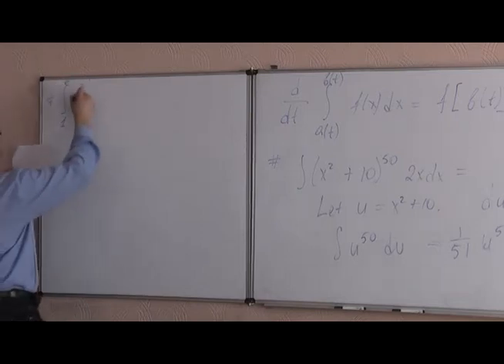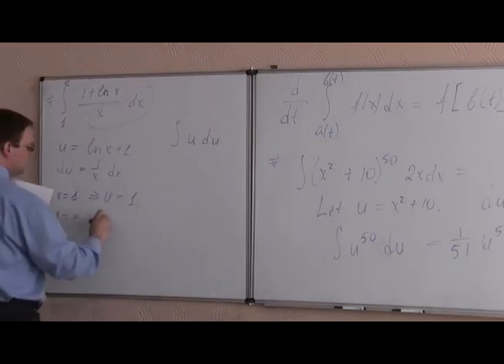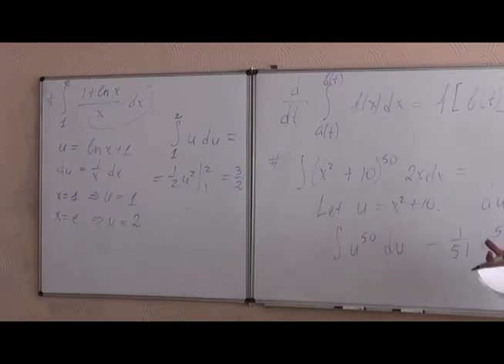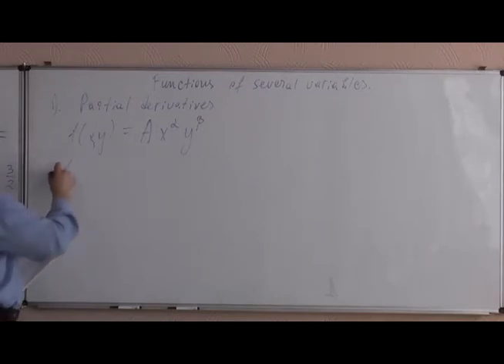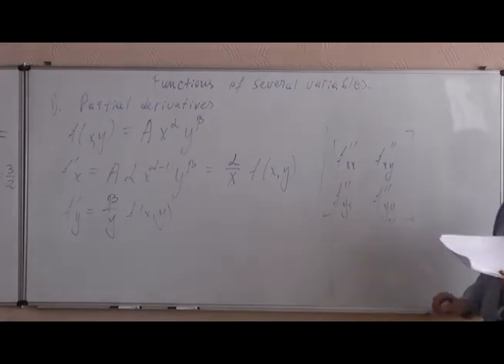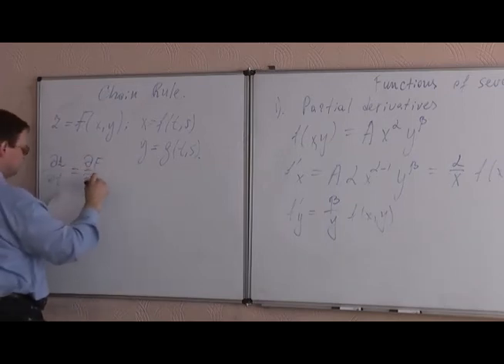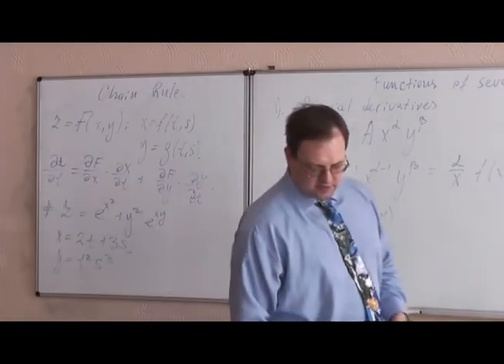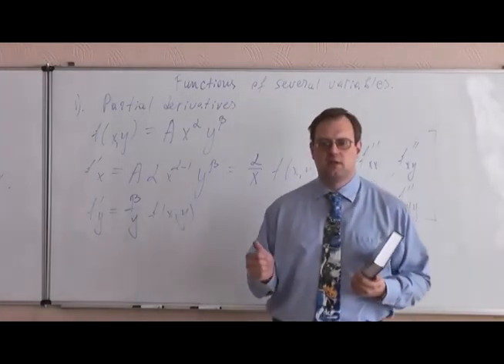Mathematics preparatory sessions 2011 Part 2/8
Video from KSE Mathematics preparatory sessions 2011 by Professor Vakhitov. Session 2 - Calculus (part 8)